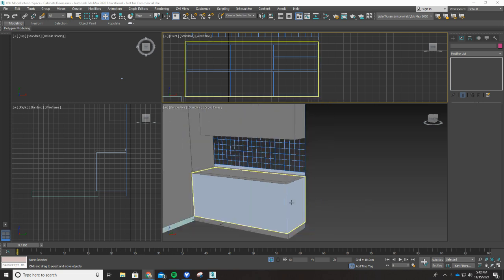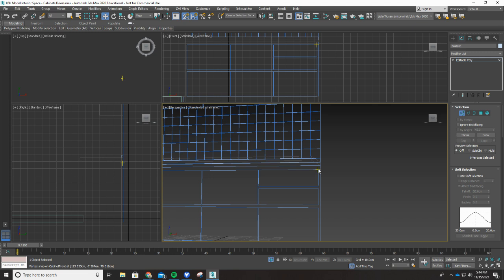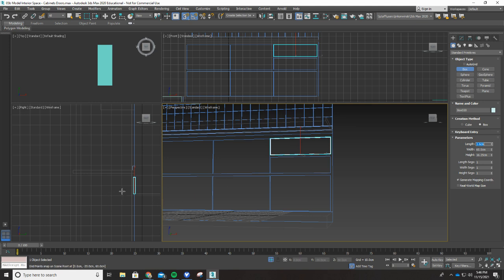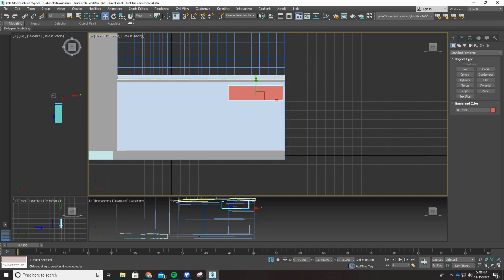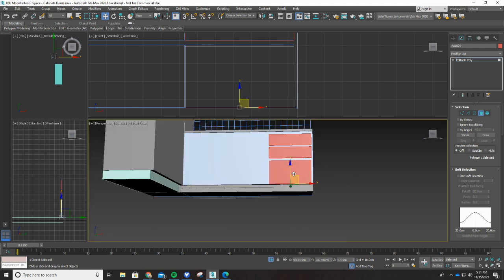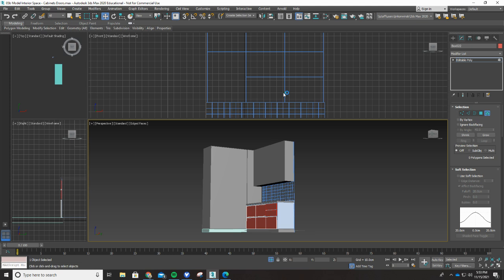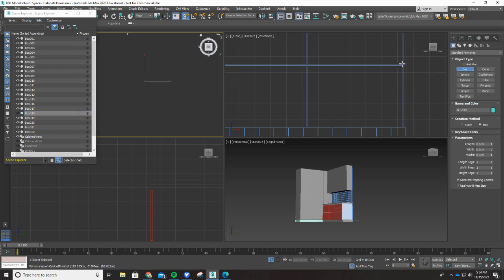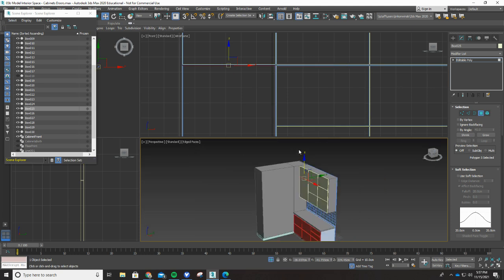8.2c Model an interior scene in 3ds max - Create Cabinets Doors